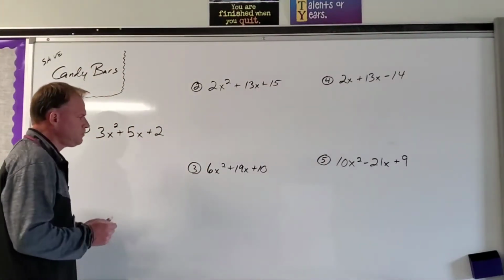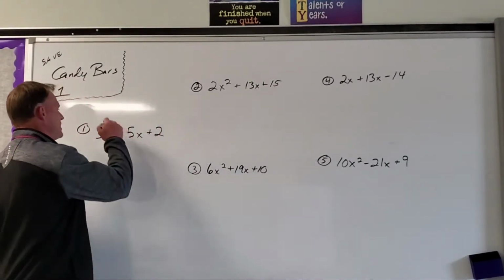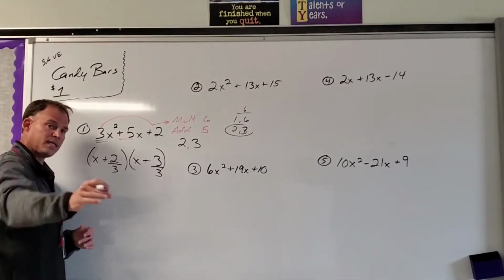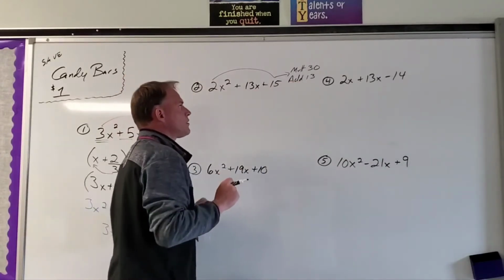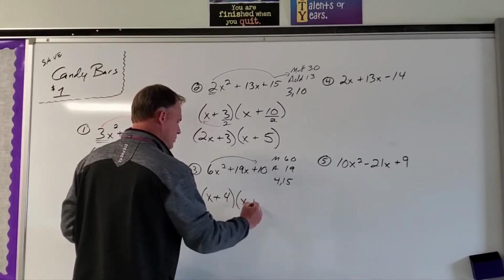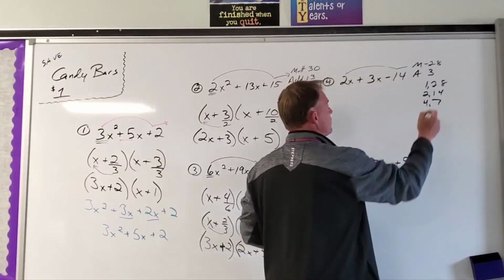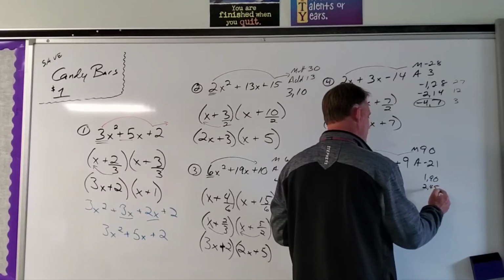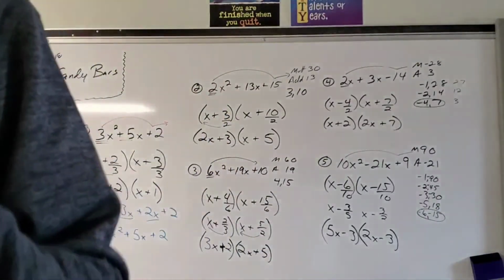Alg Cotaught Factor Trinomials Day 1